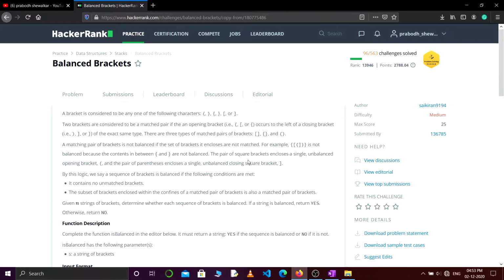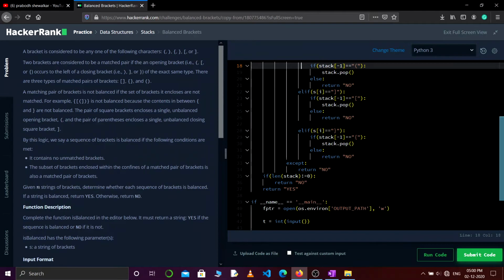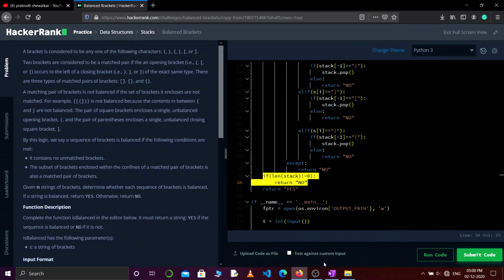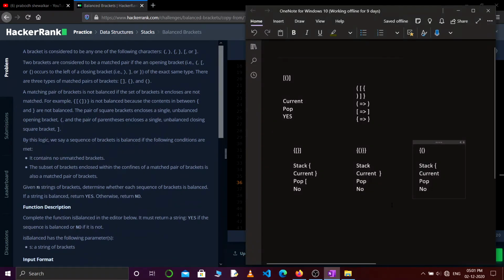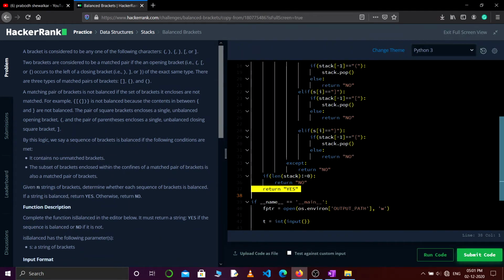Balanced Brackets | HackerRank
This is my enthusiastic trial to encourage all those who are interested in competitive coding.